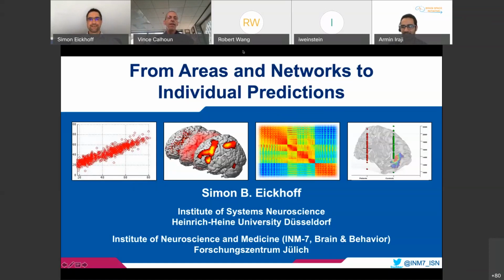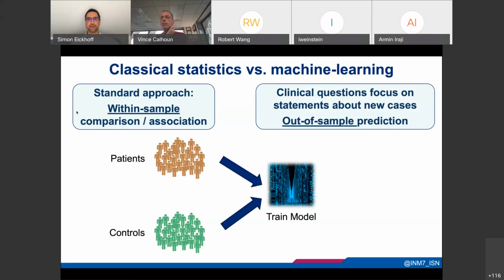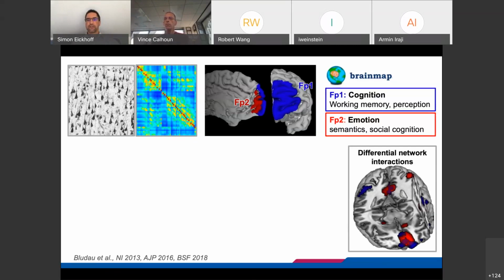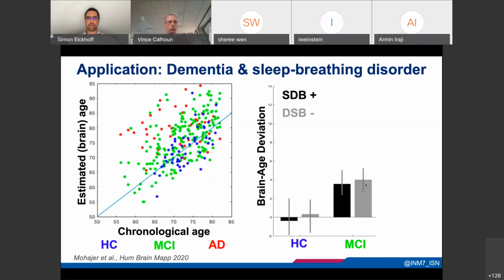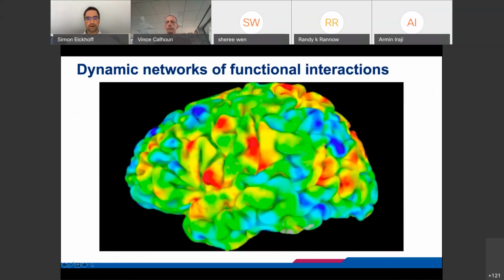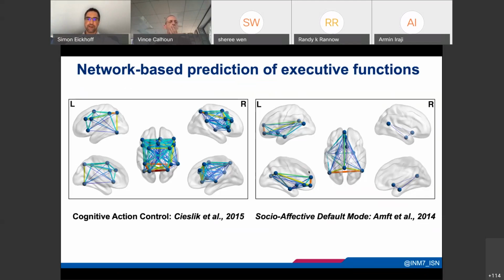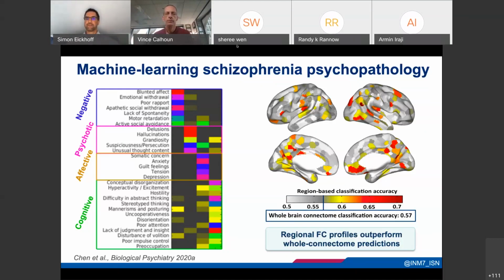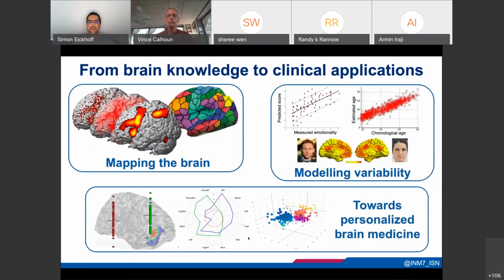Leveraging biological knowledge From Brain Mapping to predictive models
An exciting BSI talk, given by Dr. Simon Eickhoff entitled: "Leveraging biological knowledge: From Brain Mapping to predictive models."